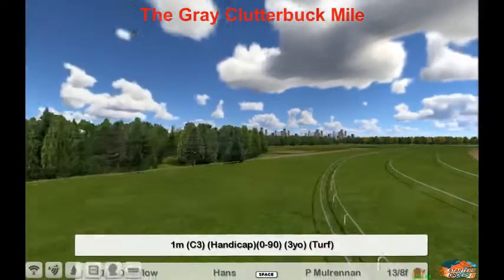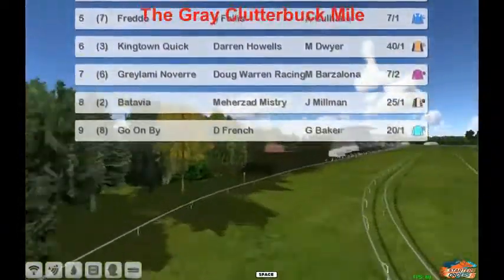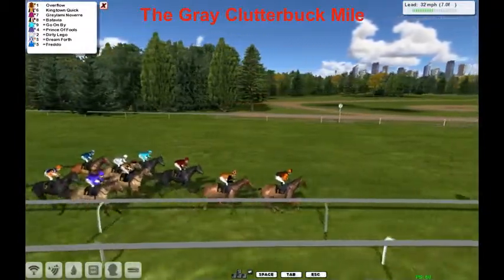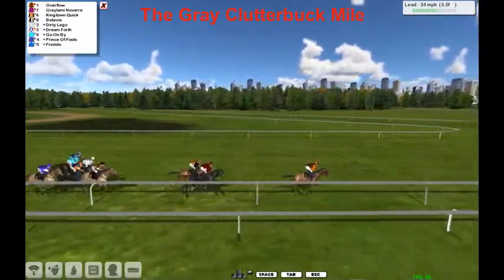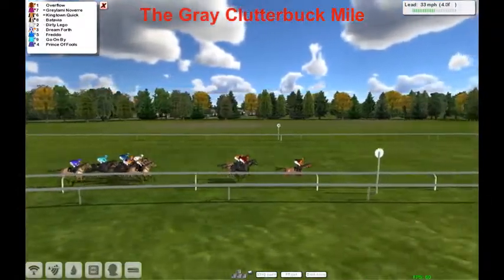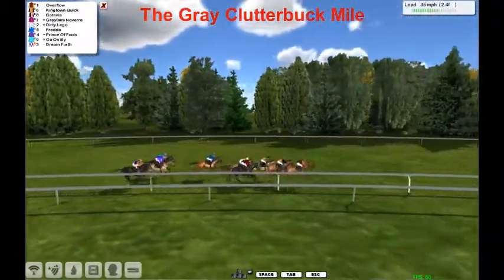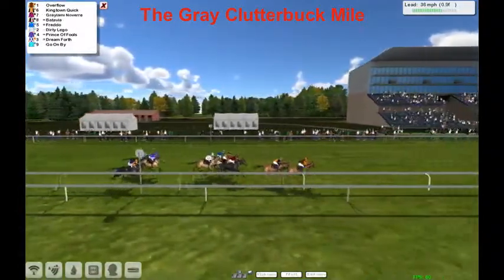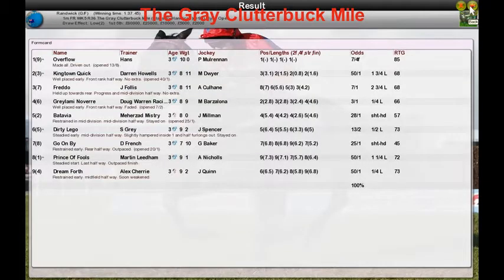FR WK5 R36 The Gray Clutterbuck Mile